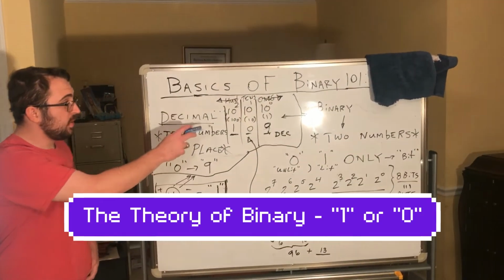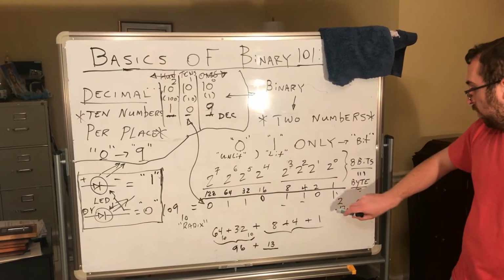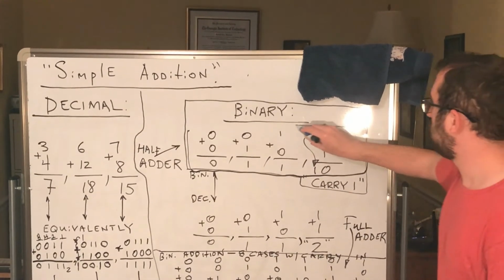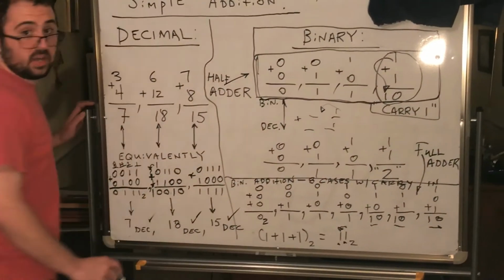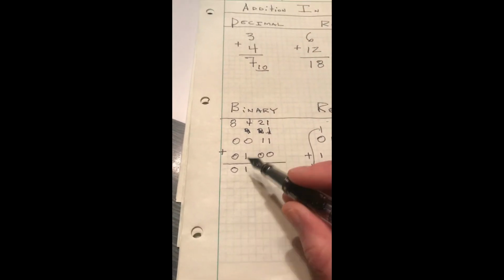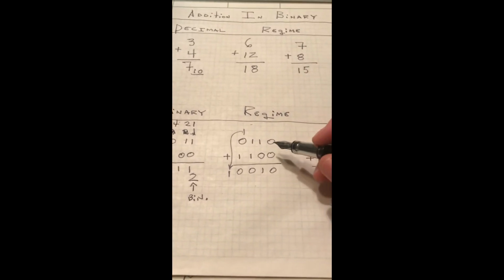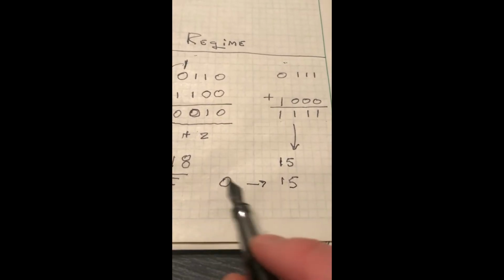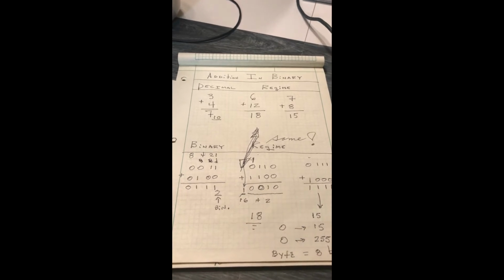Relay Adding Machine - Introduction to Binary and Doing Addition with Relays!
Hi Guys. This video documents a machine I made in 2017 that uses some 40 relays to calculate binary additions! The machine shows how fundamentals of binary can be used to do additions "automatically". I will make another video on the material here that explains the exact relay circuit used. For those who want to build such a machine but do not have the time, the 74HC283 IC is a 4 - bit adder that performs the same function and costs about a dollar. I find this relay machine more interesting, however. I hope this video acts as an interesting primer on the binary system and addition in binary! More to come latter! This machine was originally wired "for fun" in 2017. Still works after three years in my attic! Please comment or share if interested. I plan to cover more material in the future in videos like this also.
Best Regards.

Josh Johnson

8 May, 2020